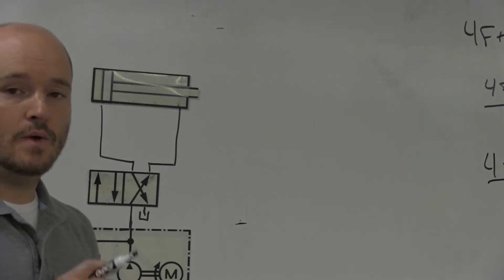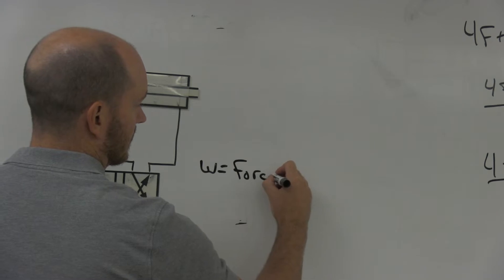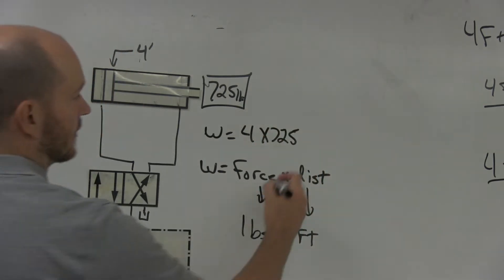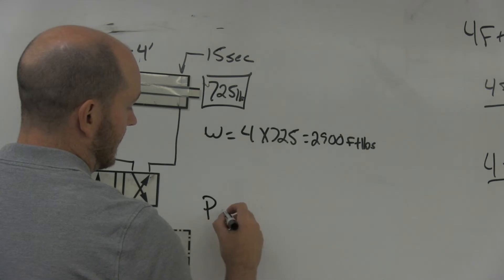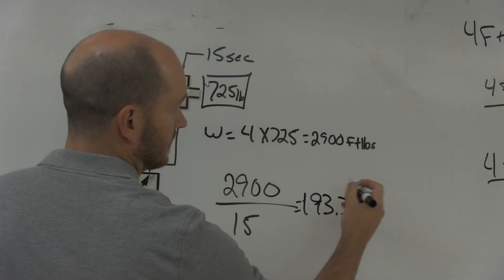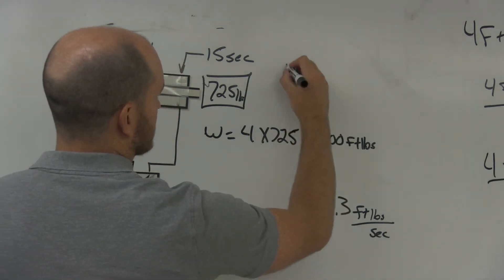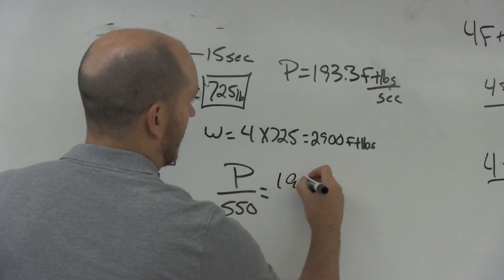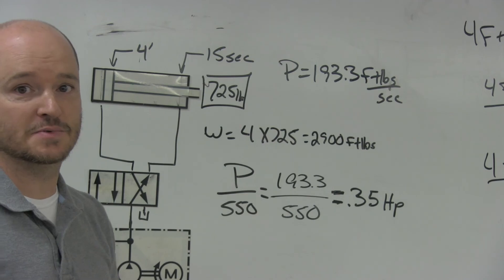Calculating Work, Power and Horsepower in Fluid Power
This video is about Calculating Work, Power and Horsepower.  It will work through the basic formula building from work to power to horsepower.

For more information on this and other fluid power topics please check out my book published by American Technical Publishers.